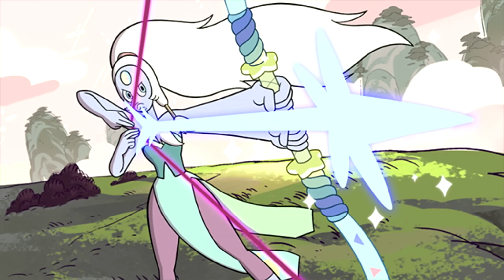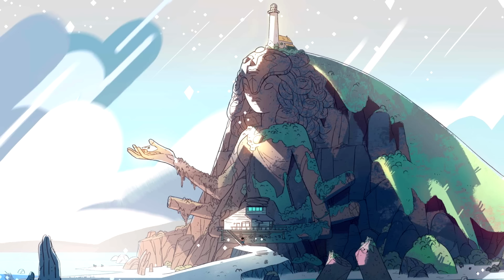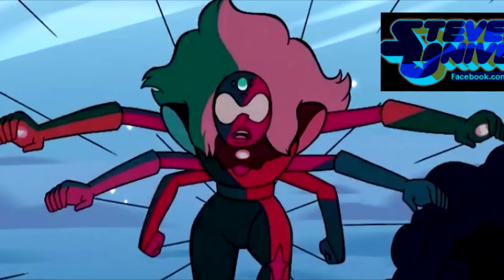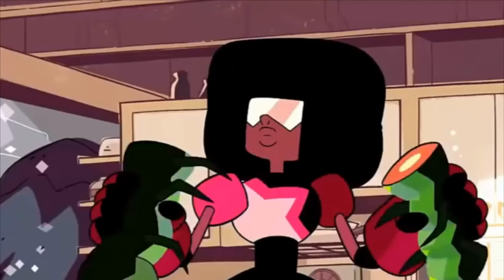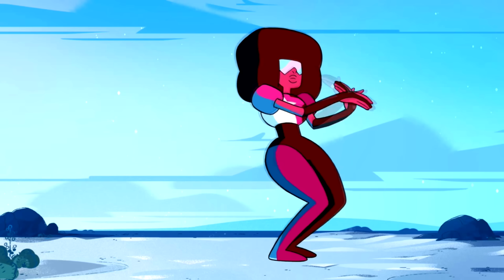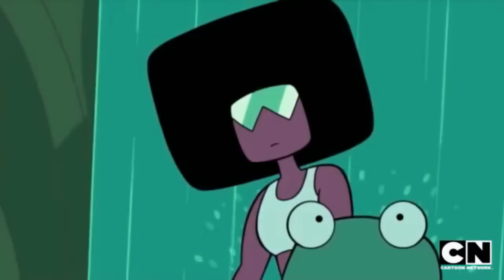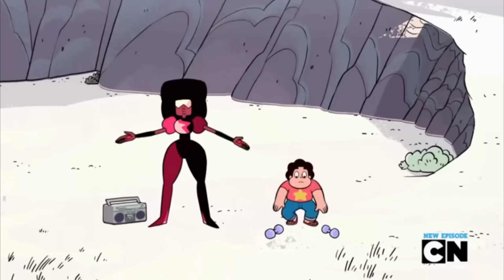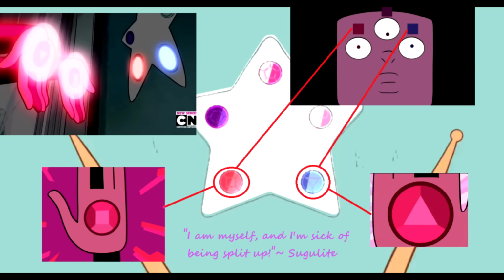Steven Universe Theory: GARNET IS A GEM FUSION?!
In this special video, we look at the talked-about Steven Universe theory concerning Garnet being a Gem Fusion.

Rob: @soul_king_rob
Rach: @lazyotakugirl